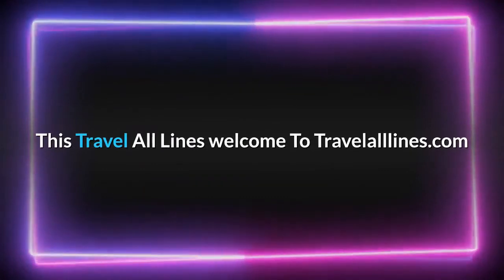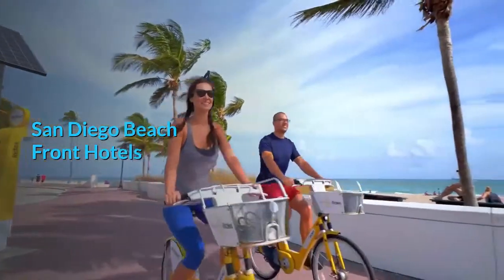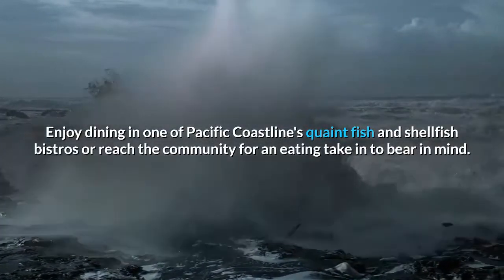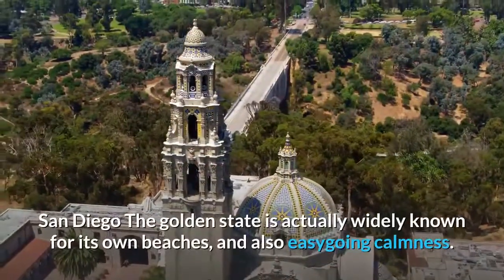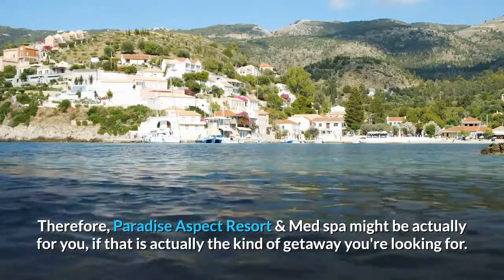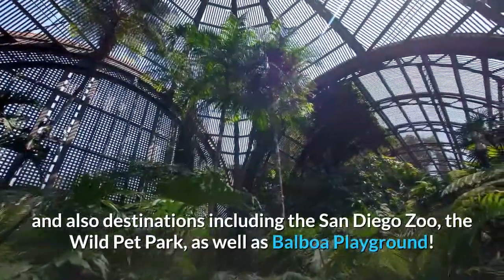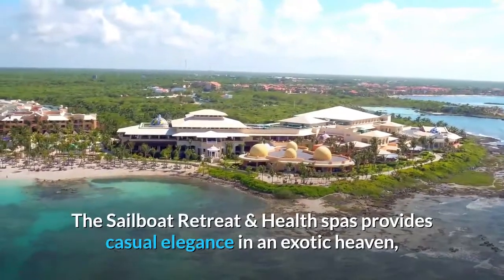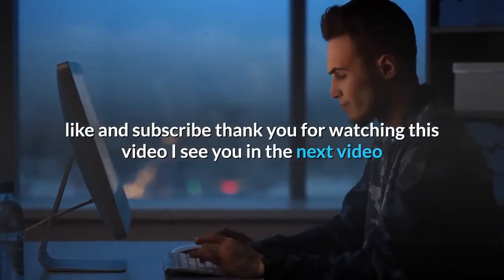San Diego Beach Front Hotels San Diego Travel 2023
This Travel All Lines welcome To Travelalllines.com
To enjoy with us to visit San Diego Beach Front Hotels San Diego Seashore Hotels to visit in the world free trip video before we start the trip don't forget  to make  like  and subscribe to this channel if this is your first  time to see this channel  make subscribe and Press the   notification bell  for  the new video.
4# TOP 25 things to do in London famous place to visit for FREE | Travel Guide
San Diego Beach Front Hotels San Diego Seashore Hotels
San Diego Hotels
Coastal Hotels in San Diego
Hotels San Diego
Best hotels in San Diego
San Diego
San Diego California
La Jolla Hotels
Tower 23
Lodge at Torrey Pines
grand Colonial
bed and breakfast inn at La Jolla
L’Auberge Del Mar
Southern California
hotel del coronado
San Diego Hotels on the water
hotels near the water in San Diego
san diego hotels on the beach
hotels in san diego
best resorts in san diego
Mike's Road Trip
San Diego Hotels
Hotels San Diego
San Diego
San Diego California
La Jolla Hotels
Tower 23
grand Colonial
L’Auberge Del Mar
Southern California
hotel del coronado
Mike's Road Trip
virtual walking
 tour
oceanside
oceanside
 california
oceanside pier
oceanside the strand
oceanside pier fishing
oceanside beach
oceanside walk
oceanside pier walk
oceanside tour
oceanside harbor
oceanside hotels
oceanside travel guide
oceanside 4k,the strand
the strand bike path
oceanside san diego
san diego beach
san diego pier
visit oceanside
oceanside surf
california 4k,
oceanside 2020
san diego 2021
top gun oceanside
oceanside waves
o'side
Sand diego summer 2021
pacific beach san diego
san diego vlog
catamaran resort hotel and spa
san diego california
catamaran resort hotel
catamaran resort san diego
mission bay san diego
san diego vacation
catamaran resort and spa san diego
check_circle
open_in_new
check_circle
san diego hotels
open_in_new
check_circle
open_in_new
check_circle
san diego
open_in_new
check_circle
san diego travel
open_in_new
check_circle
san diego resorts
open_in_new
check_circle
san diego california
open_in_new
check_circle
san diego vacation
open_in_new
check_circle
travel
open_in_new
check_circle
san diego family resorts
open_in_new
check_circle
san diego resort
open_in_new
check_circle
san diego hotel
open_in_new
check_circle
resorts in san diego
open_in_new
check_circle
san diego travel guide
open_in_new
check_circle
best resorts
open_in_new
check_circle
san diego 2021
open_in_new
check_circle
san diego mission bay resort
open_in_new
check_circle
travel san diego
open_in_new
check_circle
things to do in san diego
open_in_new
check_circle
san diego travel vlog
open_in_new
check_circle
seaworld san diego 2021
open_in_new
check_circle
san diego beach
open_in_new
check_circle
open_in_new
check_circle
hotels san diego
open_in_new
check_circle
la jolla hotels
open_in_new
check_circle
tower 23
open_in_new
check_circle
open_in_new
check_circle
grand colonial
open_in_new
check_circle
open_in_new
check_circle
l’auberge del mar
open_in_new
check_circle
southern california
open_in_new
check_circle
hotel del coronado
open_in_new
check_circle
open_in_new
check_circle
open_in_new
check_circle
open_in_new
check_circle
mikes road trip
open_in_new
check_circle
travel guide
open_in_new
check_circle
yellow productions
open_in_new
check_circle
hotel booking tips
open_in_new
check_circle
hotel tips
open_in_new
check_circle
cheap hotels
open_in_new
check_circle
travel tips
open_in_new
check_circle
travel hacks
open_in_new
check_circle
how to
open_in_new
check_circle
hotel deals
open_in_new
check_circle
how to book a hotel
open_in_new
check_circle
how to book cheap hotels
open_in_new
check_circle
how to get good deals on hotels
open_in_new
check_circle
hotel secrets
open_in_new
check_circle
hotel tips